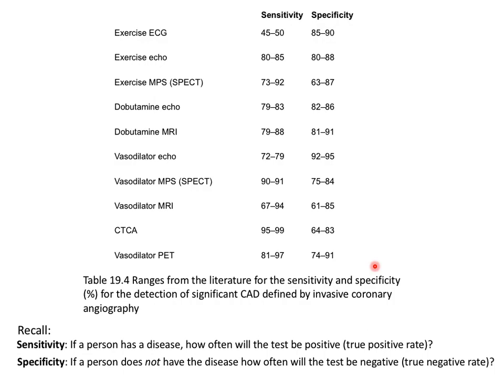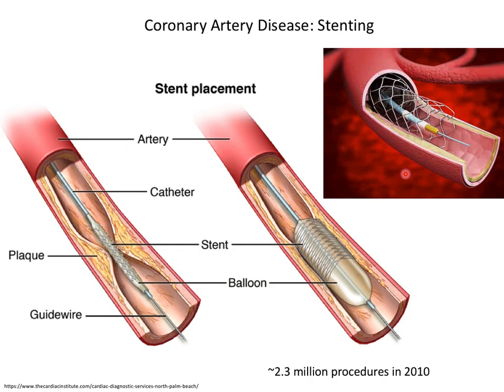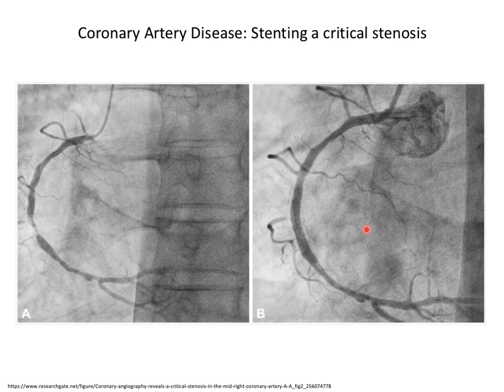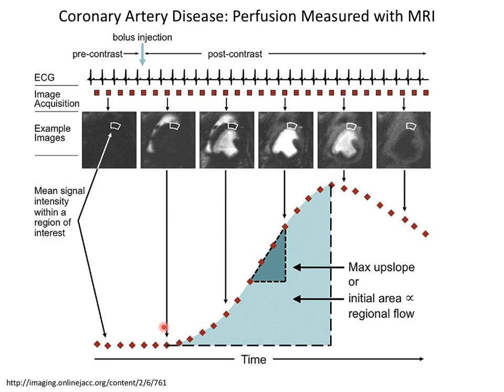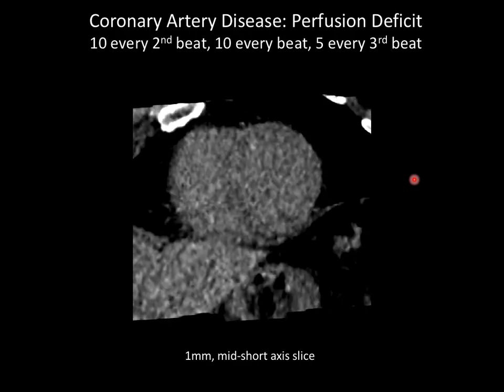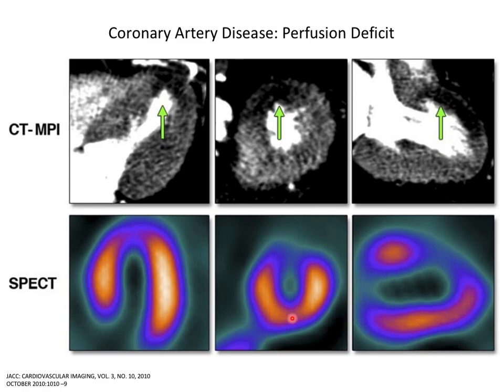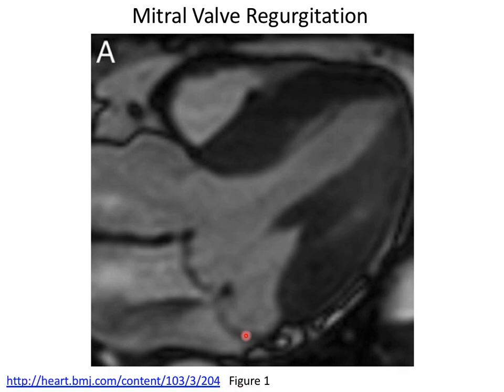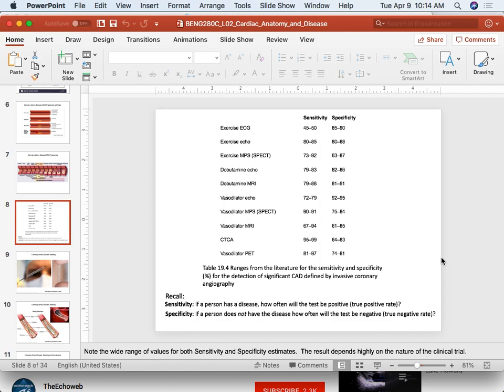BENG280C L02b Cardiac Function and Disease